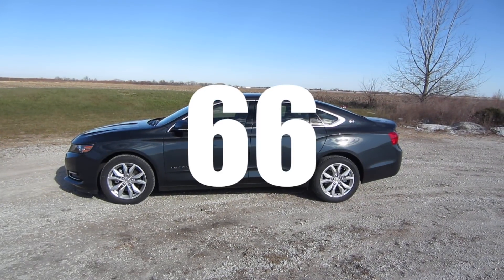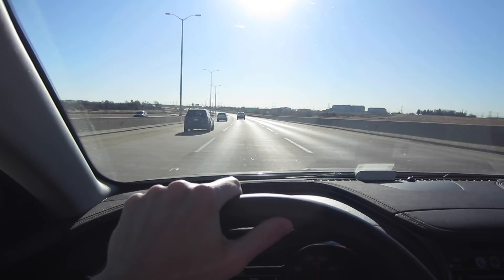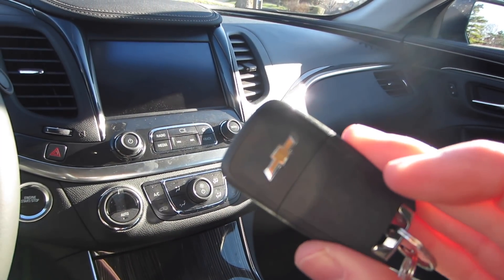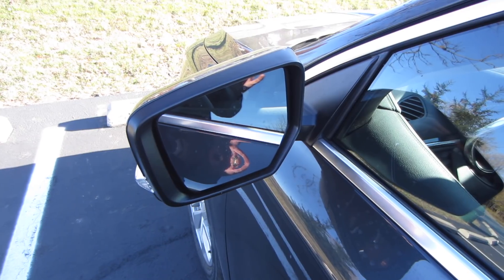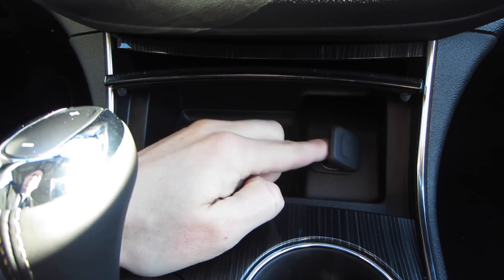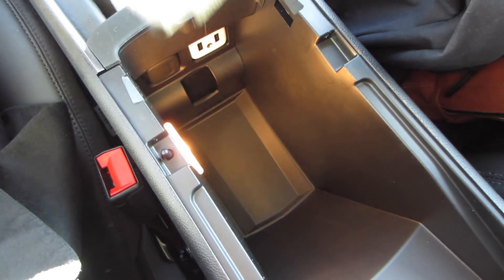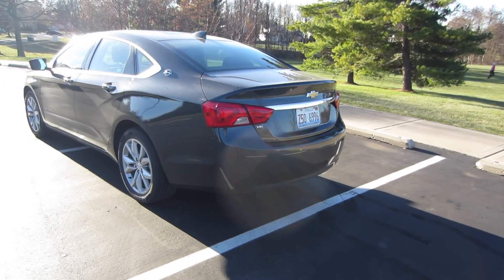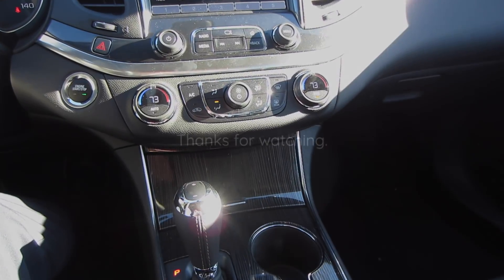2018 Chevy Impala LT V6 // review, walk around, and test drive // 100 rental cars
This is my review of the 2018 Chevy Impala LT. I'd love to hear from you.  Cheers.

+2018 Chevy Impala LT V6
+ Rental Car No. 66
+ Type: 4 door, Full Size Sedan
+ Seating: 5 adults
+ MSRP: $31,690
+ 3.6 L DOHC V6 DI engine (extra $1,095)
+ 305 hp at 6,800 rpm